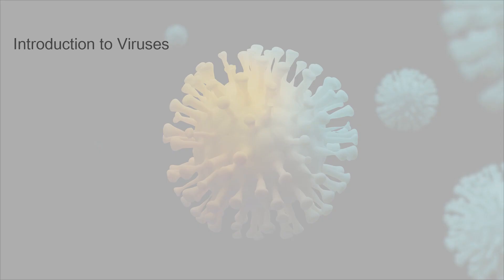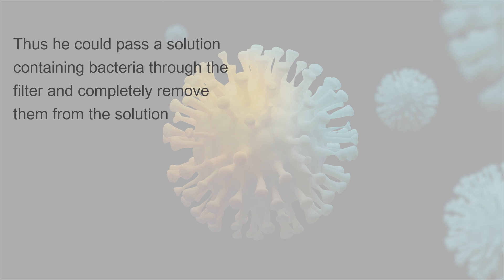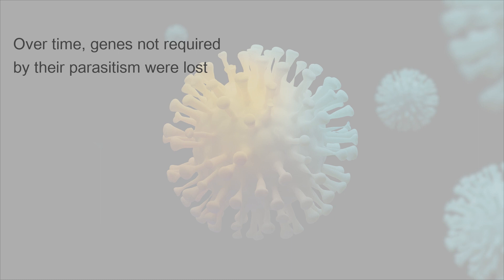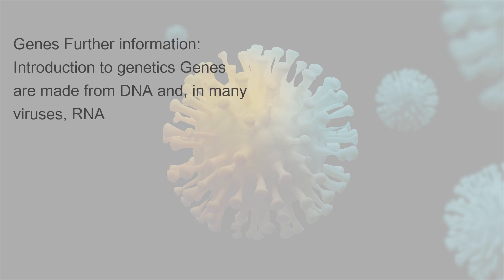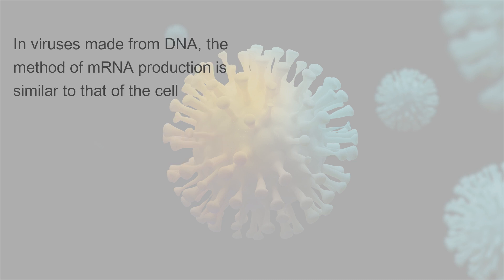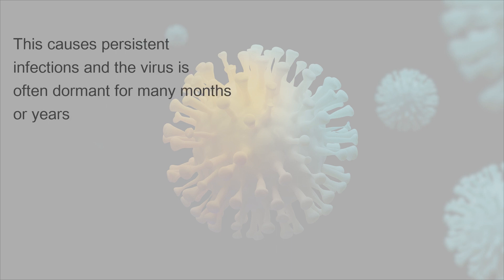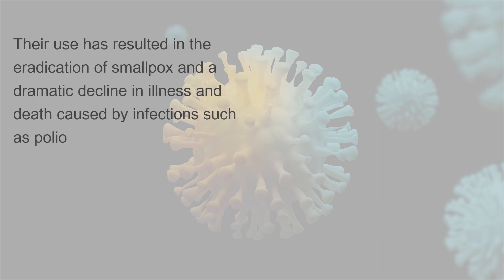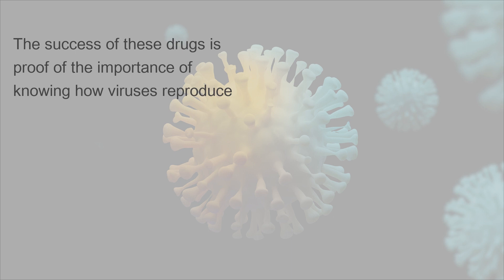Introduction to Viruses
Created by SuperSimpleVideo